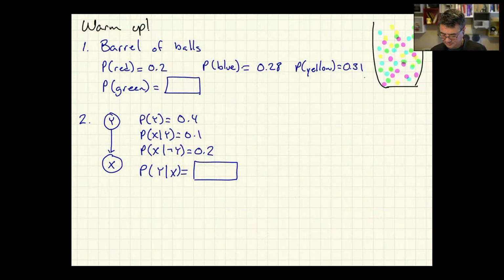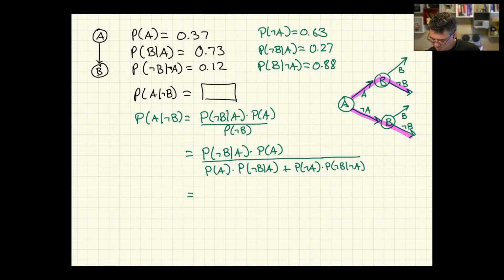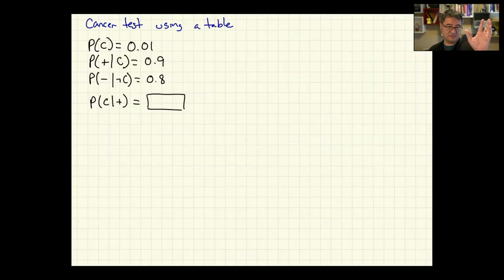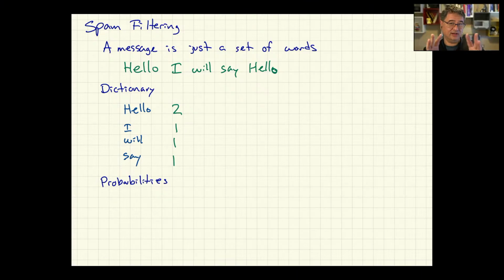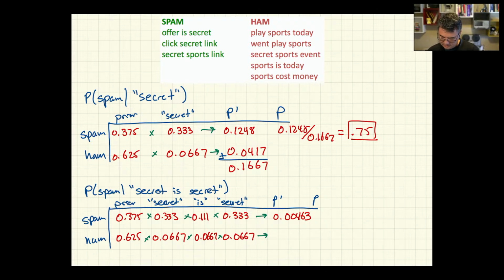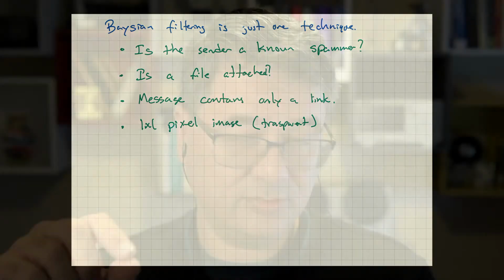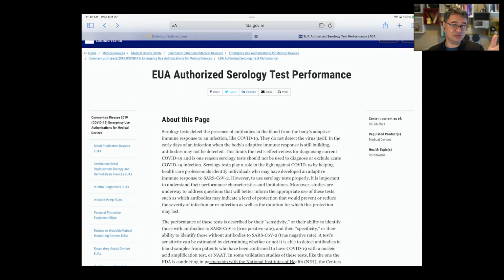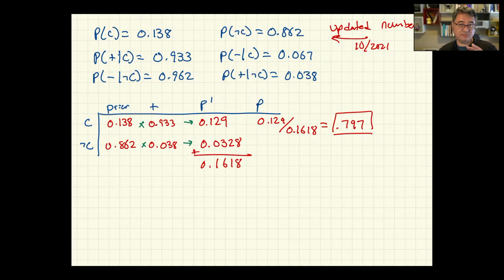Discrete Structures: Bayes' Rule, spam filtering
Learn about applying Bayes' Rule to diagnostic tests and spam filtering.